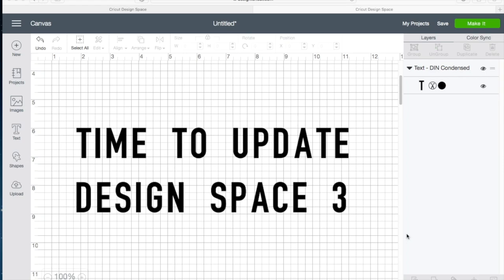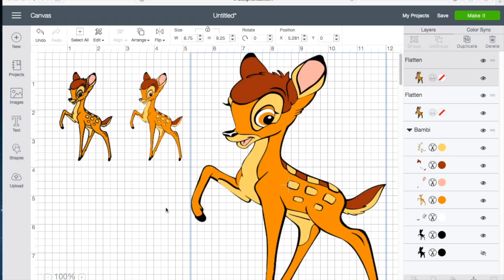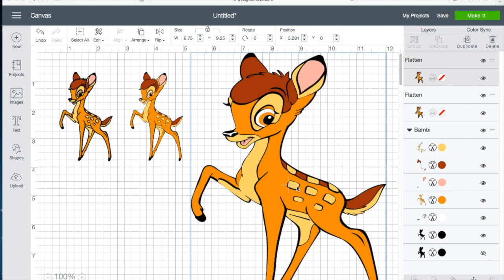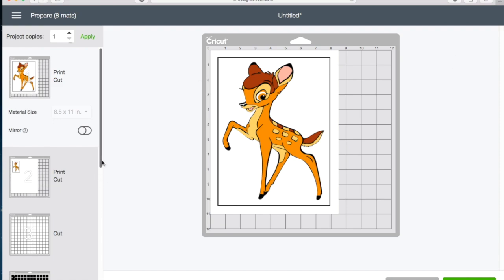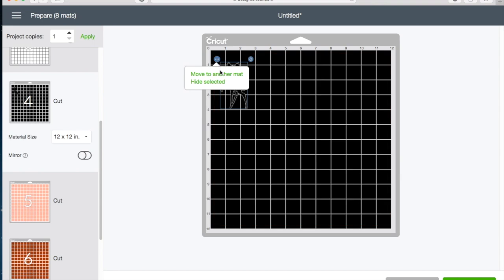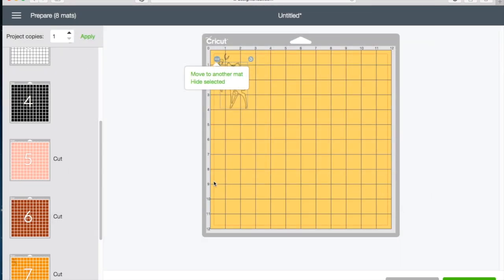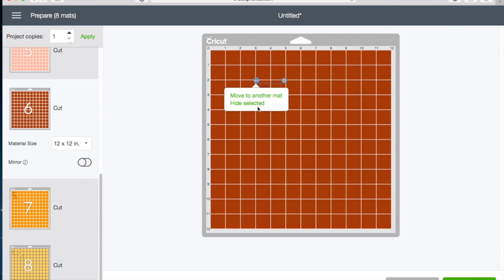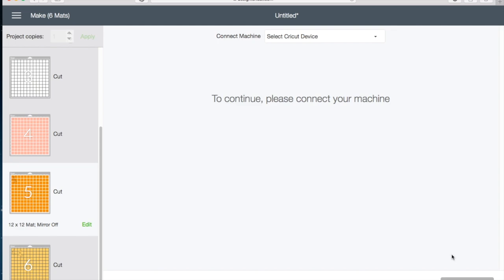TIME TO UPDATE DESIGN SPACE 3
WHATS NEW IN DESIGN SPACE 3